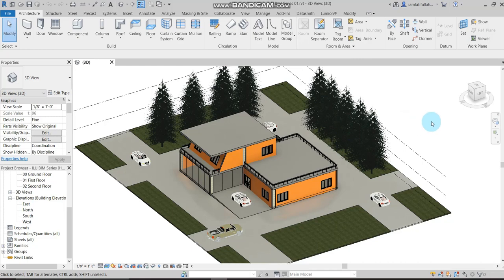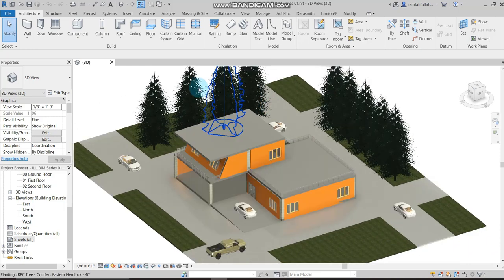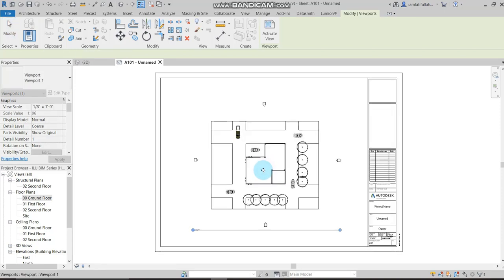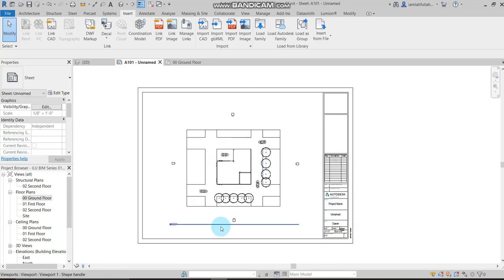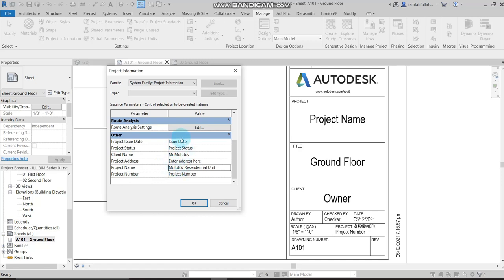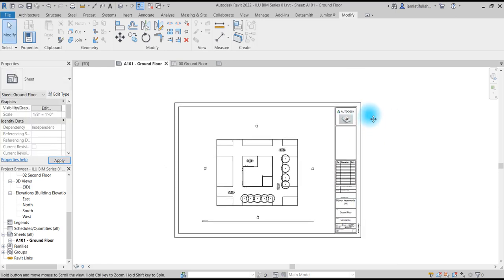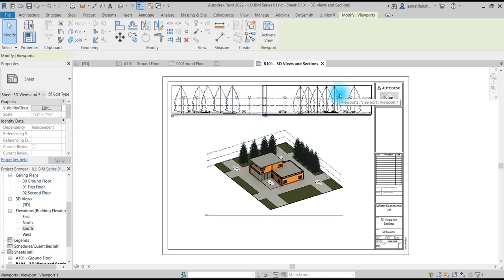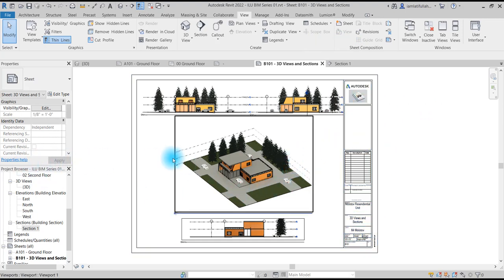05 - Sheets and Floor Plan Views in Autodesk Revit | ILU BIM Series